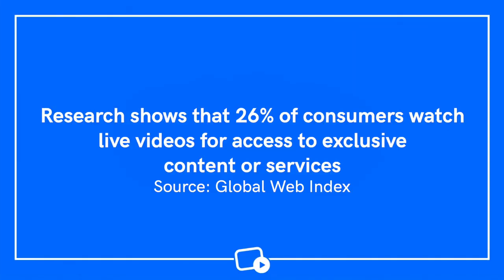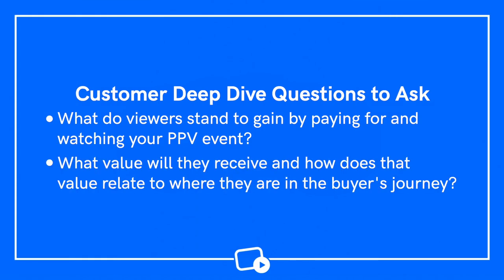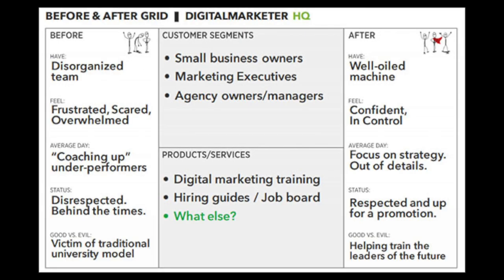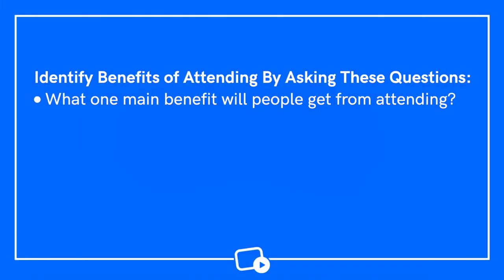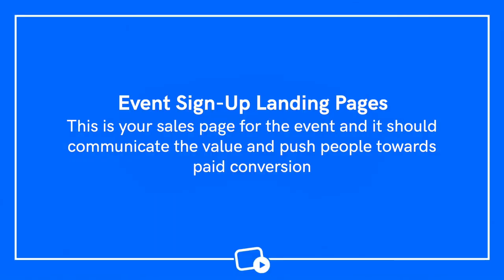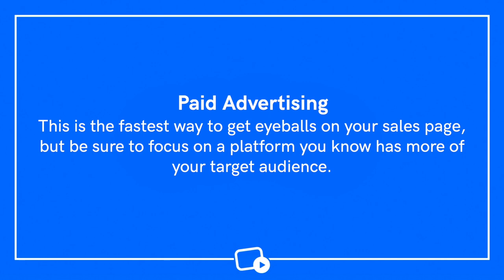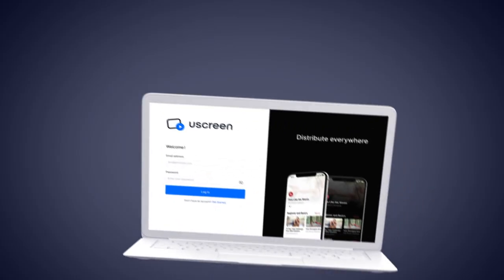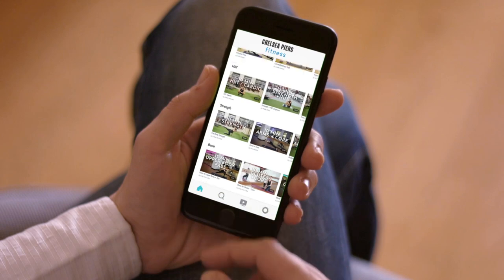How to Monetize Your Live Stream Using PPV (Pay-Per-View)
Looking to monetize your live stream event? Here's how you can set up and host a successful pay-per-view (PPV) live streaming event.Learn how Uscreen will help you monetize your videos

While the idea of hosting a PPV live event might seem intimidating, we have a simple blueprint for a successful pay-per-view live stream that includes leveraging powerful content, a strong agenda, the right technology, smart promotion tactics, and a little elbow grease to bring it all together.

And be sure to stick around to the end of the video for some software recommendations that will dramatically simplify this process, but first, let’s talk a little bit more about the details of PPV.

What is PPV Live Streaming? 🤔

Pay-per-view live streaming isn’t a new concept. It’s been around for decades to allow brands to host live broadcasts that audiences can watch for a one-time fee.

The major draw of PPV today is that it’s not just exclusive to TV networks anymore. It’s available to ANYONE. With the help of easy-to-use technology, which we’ll talk about later in this video, you can easily host and monetize your live videos with pay-per-view.

In this video, we're diving deep into the world of PPV Live Events:

0:00 Intro to PPV Live Streaming
0:42 What is Pay-Per-View Live Streaming?
1:03 Why People Pay for a Paid Live Event
1:11 Reason #1: Instant gratification
1:26 Reason #2: Exclusivity
1:48 Reason #3: Human-to-human contact
2:16 Step 1 - Finding Your Best Ideas
3:17 Step 2 - Creating an Agenda
4:14 Step 3 - Promoting Your PPV Live Event
5:51 Step 4 - Choosing Your Platform
7:00 Step 5 - Selling Access to Your Event

Watch our on-demand demo to learn how Uscreen will help you monetize your videos